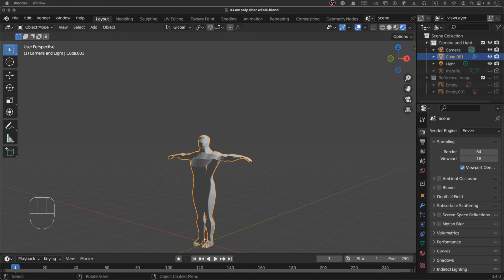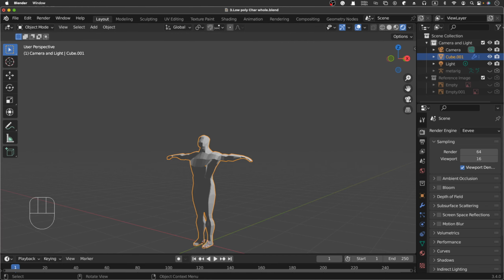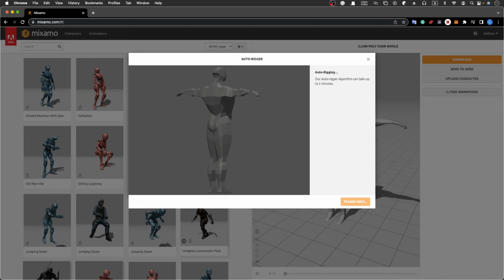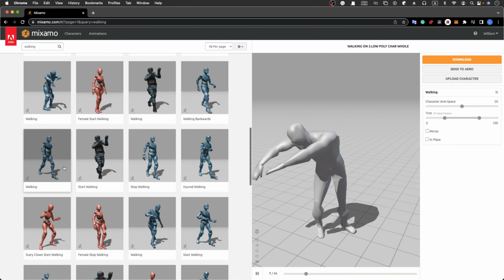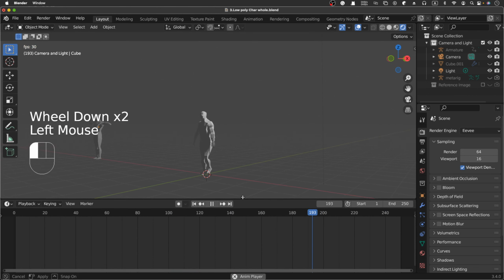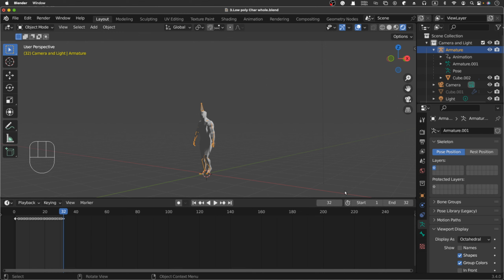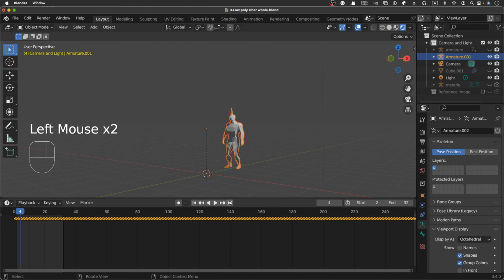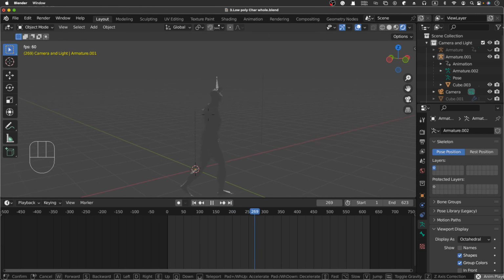Blender Simple Character37 How to use mixmo to auto rig your model